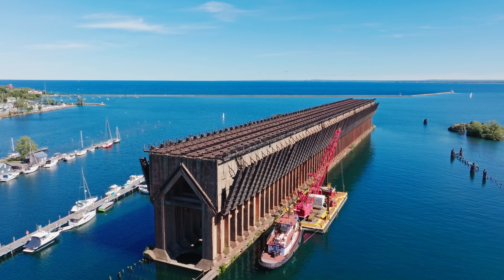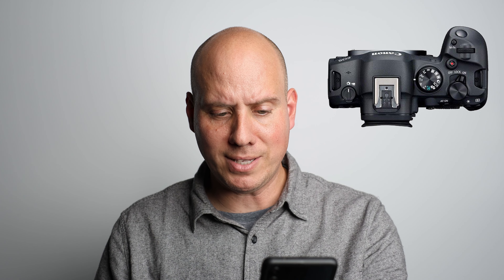Canon R6 Mark II Final Hours Before Announcement & Photo Leaks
The Canon R6 Mark II is going to be announce in just a matter of hours.  What are you hoping to see?